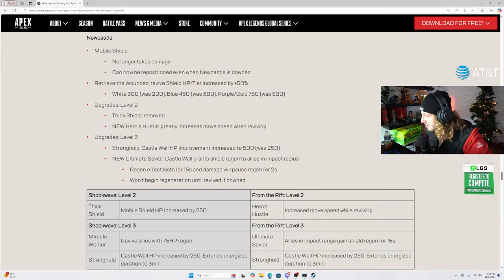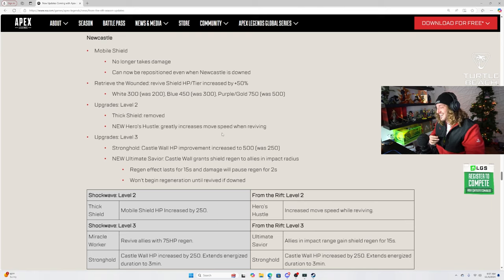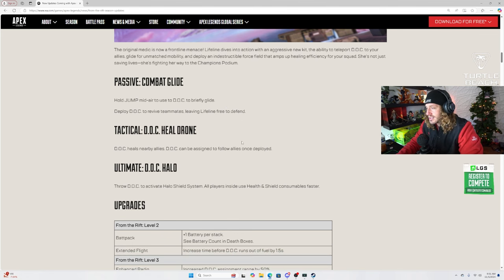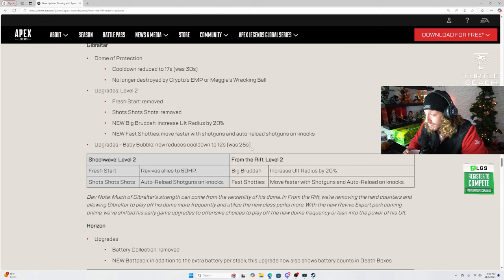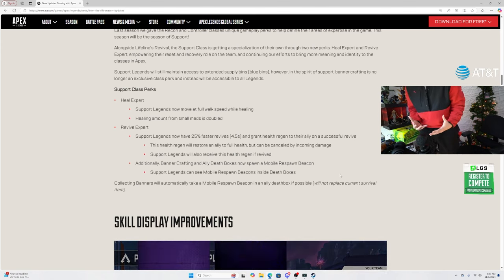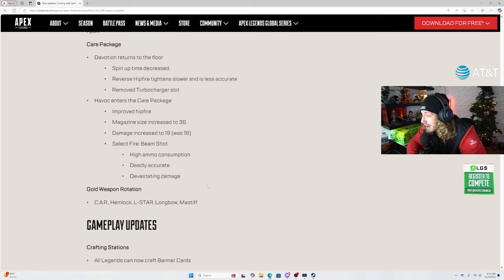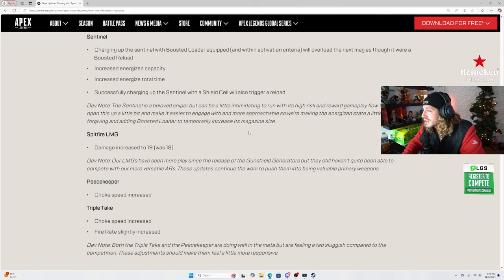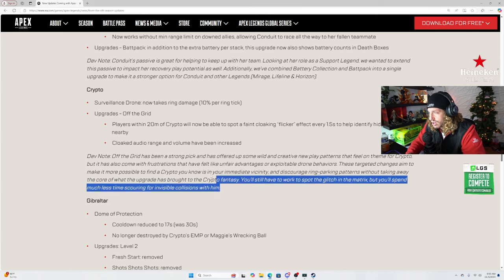NiceWigg Loses It Over Season 23 Patch Notes!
▬▬▬▬▬ General informations  ▬▬▬▬▬
NiceWigg completely loses it over the Season 23 Patch Notes in Apex Legends! From unexpected nerfs to surprising buffs, Season 23 brings a lot of changes, and NiceWigg doesn’t hold back his reactions. Watch as he breaks down the biggest updates, gives his unfiltered opinions, and shares insights on how these changes will impact the game. Whether you're hyped or skeptical about the new season, this reaction will have you laughing and nodding along.